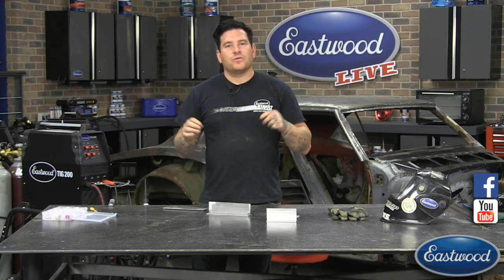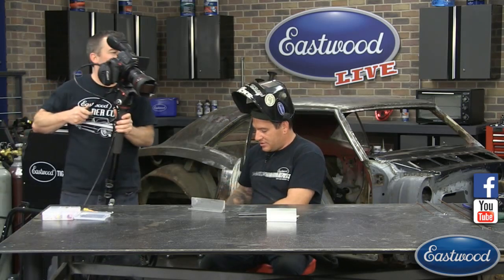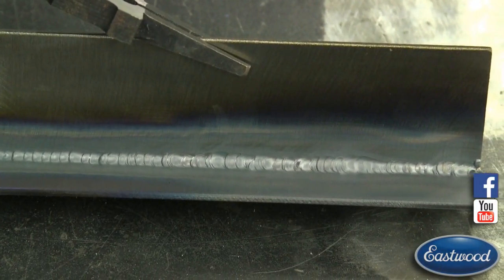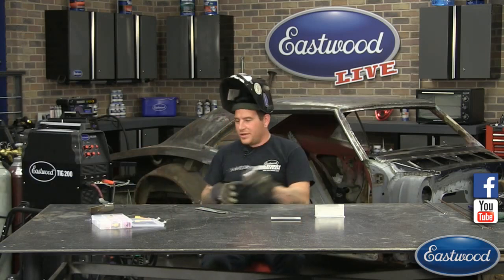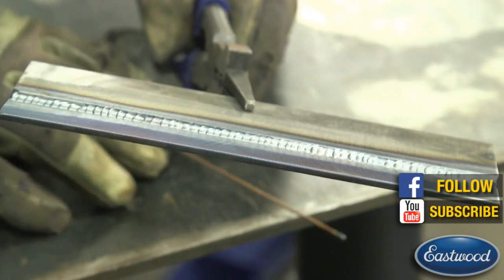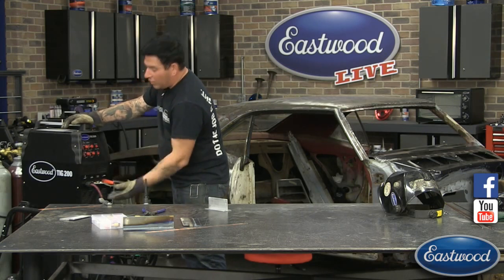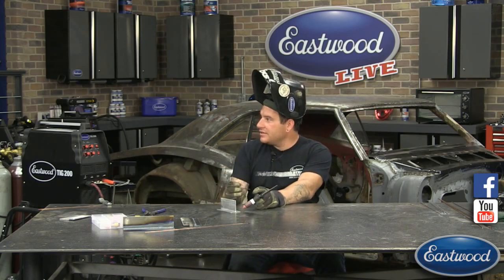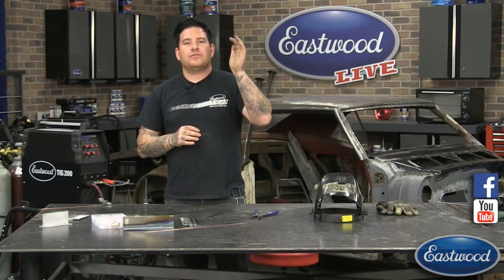TIG Welding Tips & Tricks - Puddle Control When Welding Steel & Aluminum - Eastwood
Matt demonstrates the importance of puddle control when welding steel & aluminum.  Tips for beginners and intermediate welders.

Eastwood TIG 200 Welder...industrial TIG features at a DIY price!

Now with Stick Welding Feature!

Stick welds in AC and DC Positive/Negative
Operates on either 110vAC, 15-amp circuit or 220vAC, 30-amp circuit
1/4"-thick welding capacity on 220VAC
High-frequency start for precise arc control
Square-wave inverter for accurate aluminum welding
"WP-17"-type torch accepts common cups and collets, up to 1/8" electrodes
TIG Welding AC Duty Cycle (%): 120VAC 60% at 145 amps, 220VAC 60% at 190 amps)
Backed by Eastwood's no-hassle return policy and 3-year warranty.
The specially engineered 200-amp Eastwood TIG Welder offers affordable, professional-quality TIG welding on aluminum, stainless or steel (sheet, tube or bar stock), and precise welding of thinner-gauge materials up to 1/4" thick.